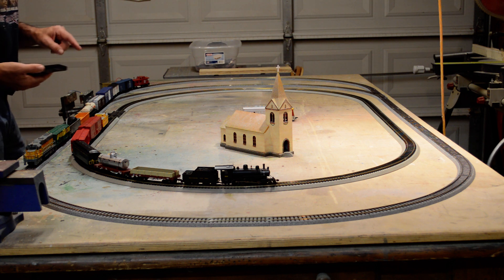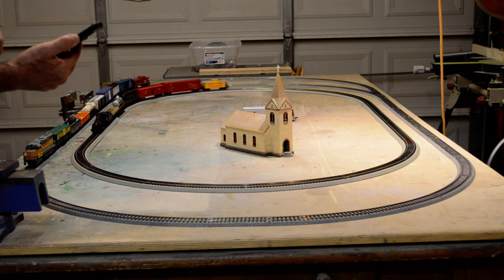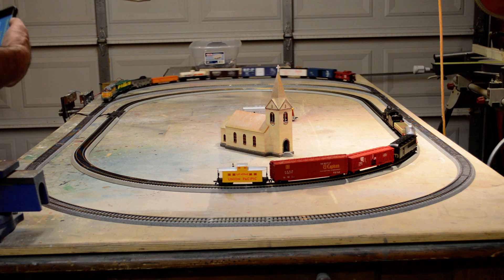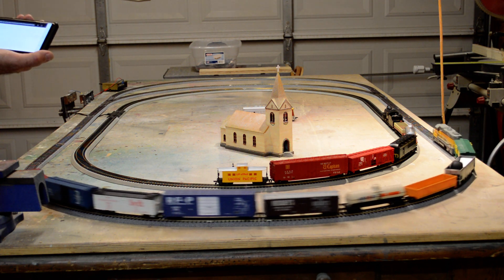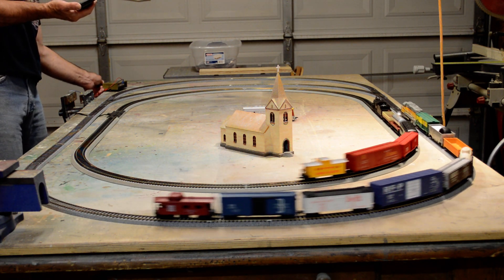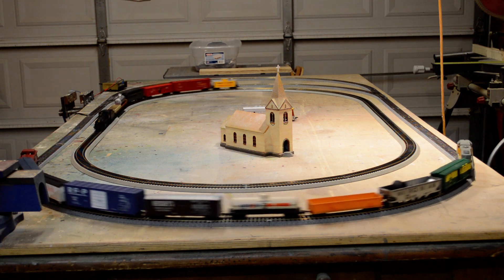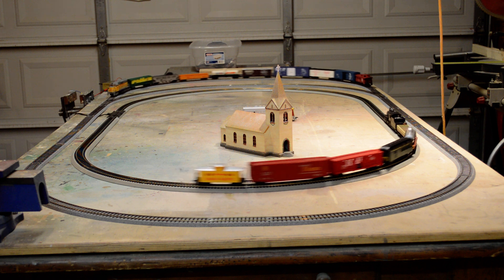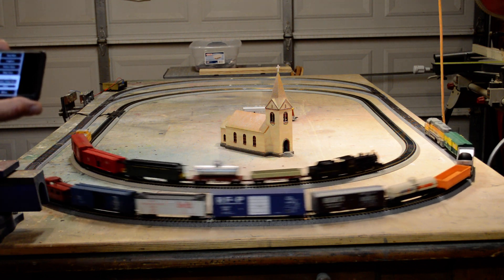Sound to your analog train DC under budget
Getting sound from your DC setup. I will show you how. This is more for a demonstration than a teaching or review. But hey its pretty cool.

Speaker tiny blue tooth